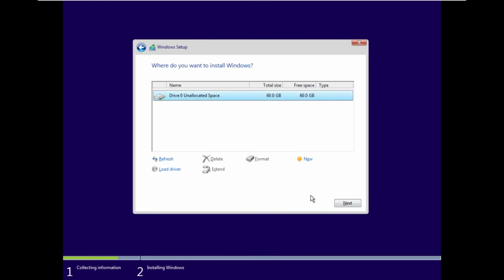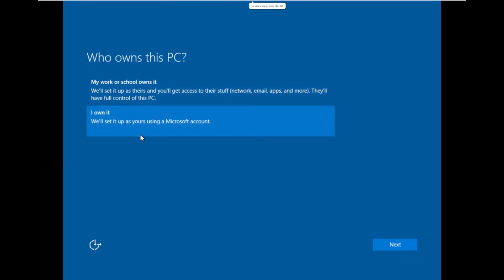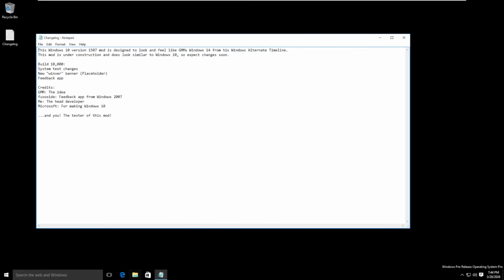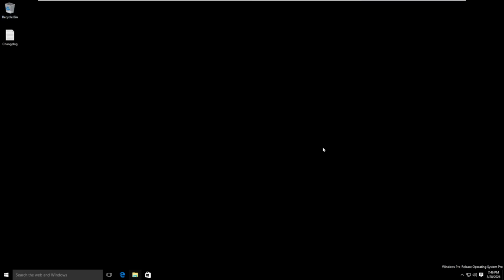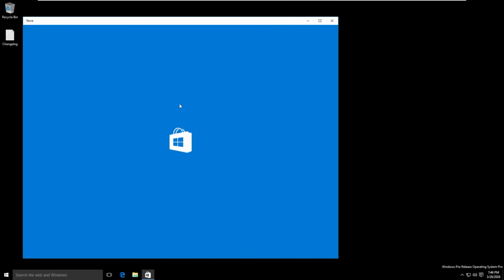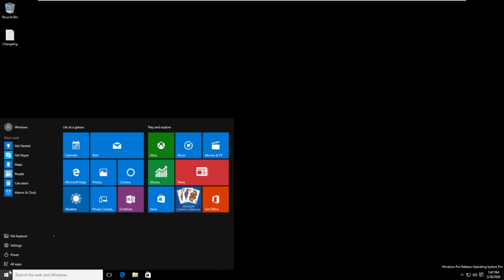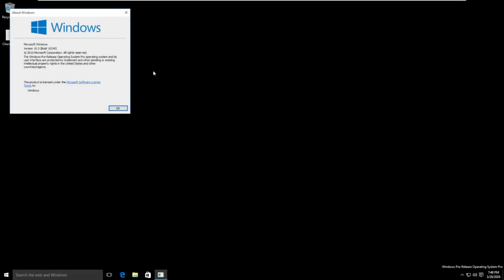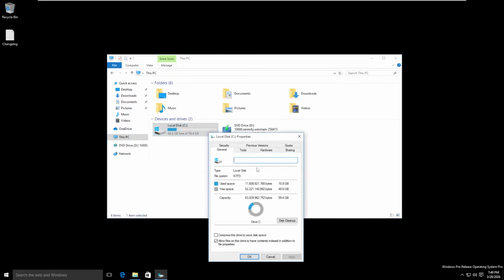The Version of Windows That Never Existed | Windows Serenity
You've never seen Windows 10 like this before. In this video, we'll be taking a look at Windows Serenity, which is a mod from GMM's alternate Windows timeline.